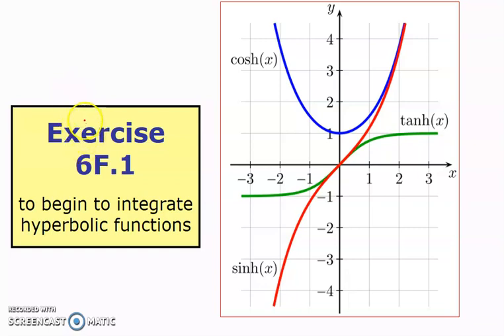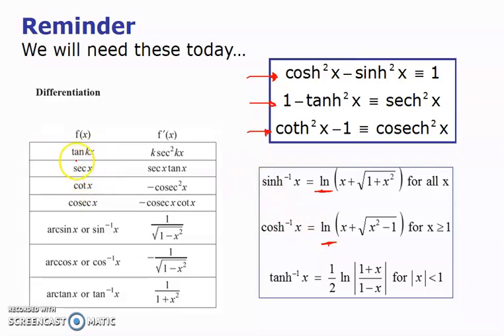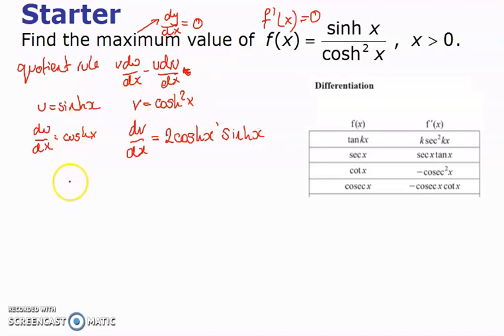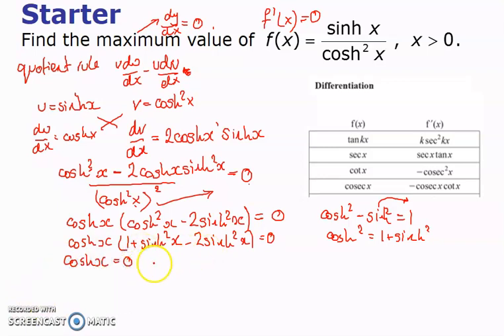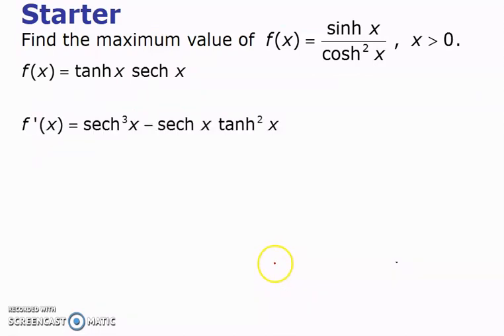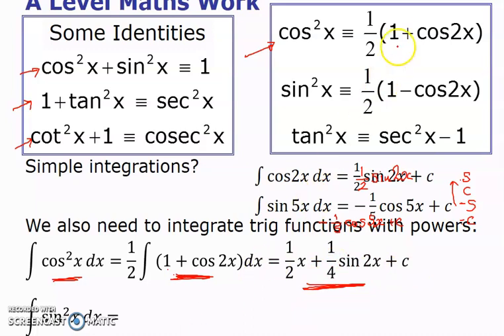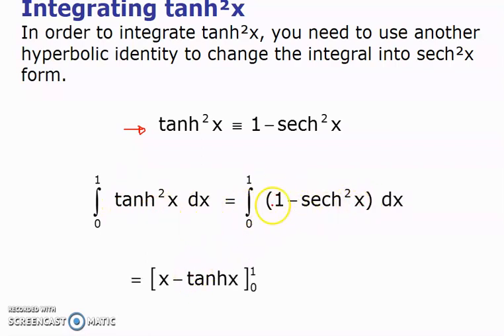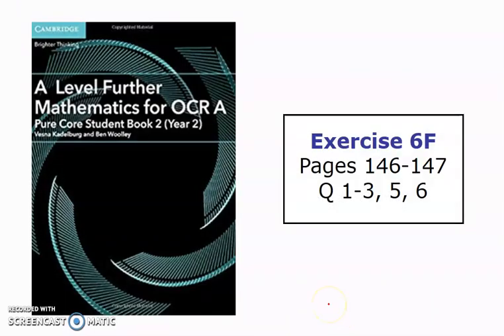Ex 6F.1 - Integrating Hyperbolic Functions - Y13 Further Maths (Pure)